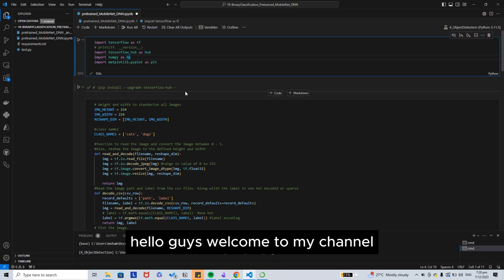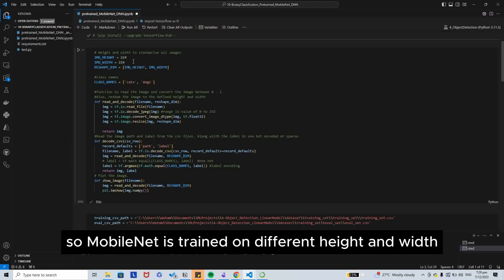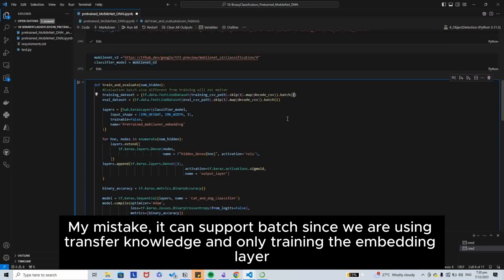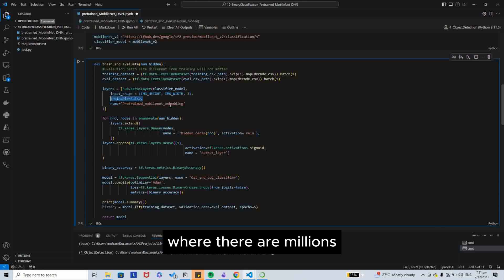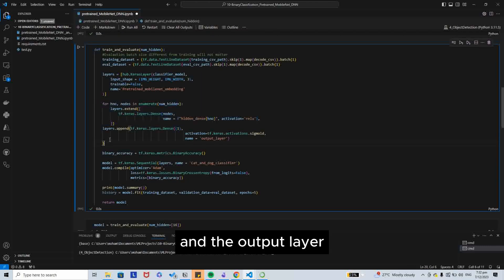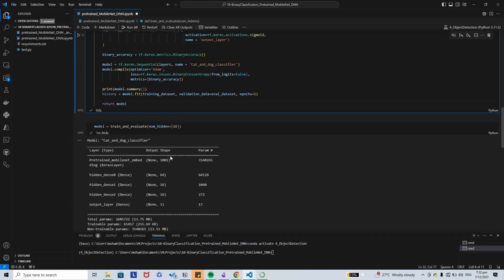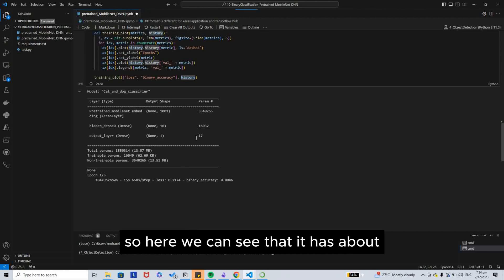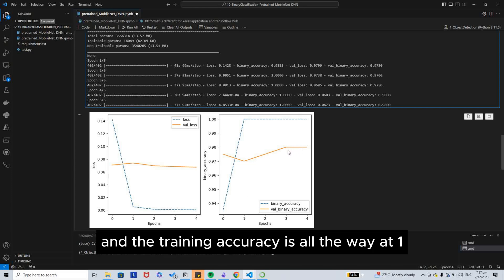Tensorflow Tutorial | How to load mobilenet pretrained model(EASY) - 7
Hi guys, in this video we will see how to use tensorflow to load pretrained mobilenet model to use for binary classification.

deep learning,transfer learning,machine learning,transfer learning tensorflow,transfer learning keras